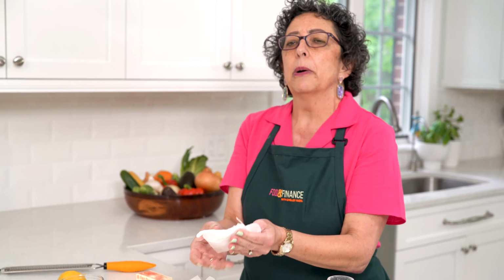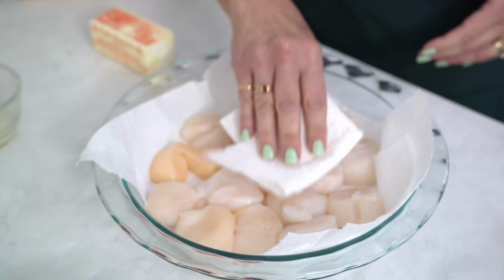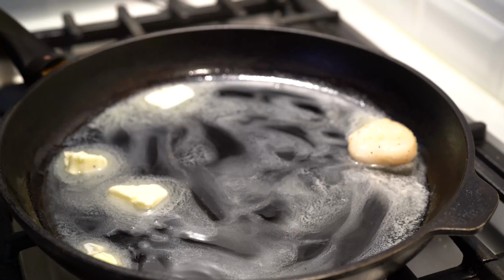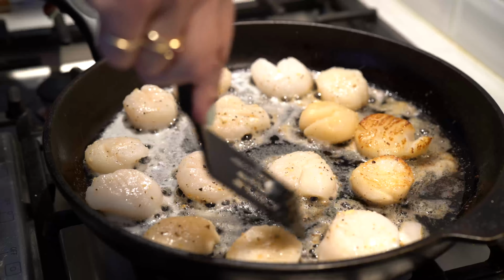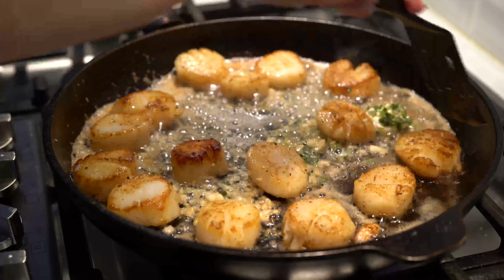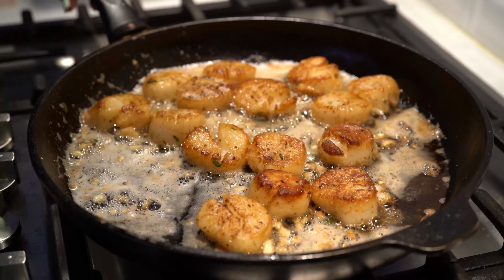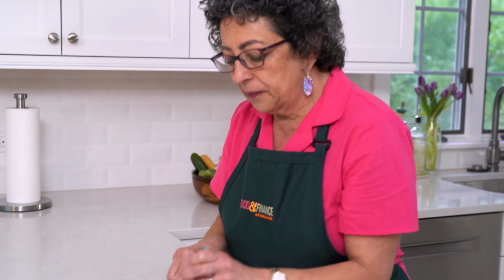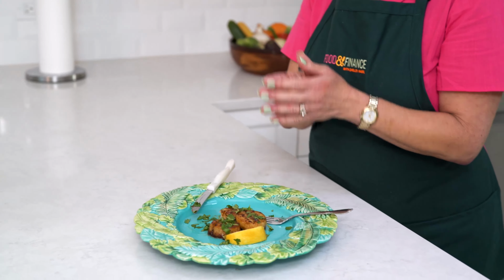From Kitchen to Market: Cooking Scallops and Smart Investing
Dive into the surprising connection between cooking scallops and smart investing! We'll show you how the secrets to perfectly seared scallops can teach you valuable tips for making savvy investments. From timing to strategy, see how kitchen skills can help you build a winning portfolio.

Investing involves risk and possible loss. Securities offered through Lion Street Financial, LLC (LSF), member FINRA/SIPC. Diversification does not guarantee a profit or protect against a loss in a declining market.  It is a method used to help manage investment risk.  Investment Advisory Services offered through Lion Street Advisors, LLC (LSA), and Csenge Advisory Group, registered investment advisors. Financial Success Strategies, LSF, and LSA do not offer tax advice. For complete details, please see your tax advisor.

​Securities offered through Lion Street Financial, LLC (LSF), member FINRA/SIPC.  Investment Advisory Services offered through Lion Street Advisors, LLC (LSA), registered investment advisors.  Representatives may transact business, which includes offering products and services and/or responding to inquiries, only in state(s) in which they are properly registered and/or licensed.